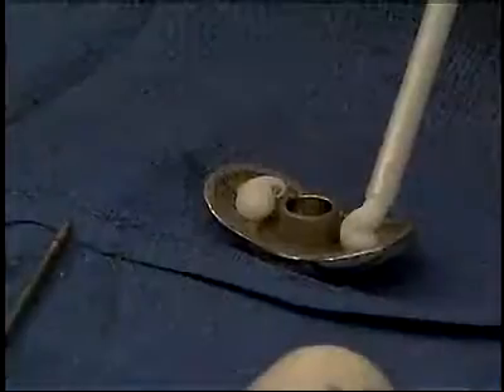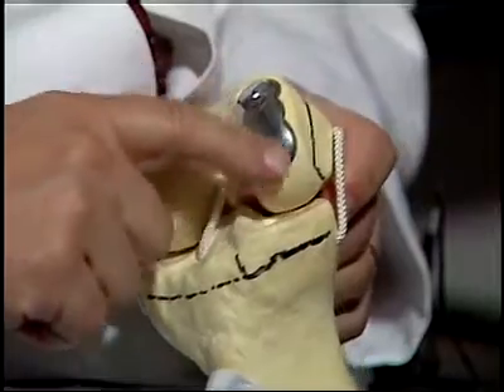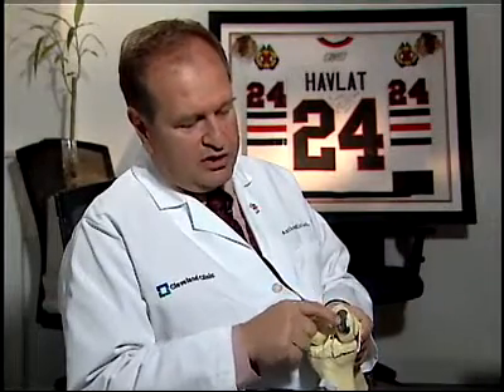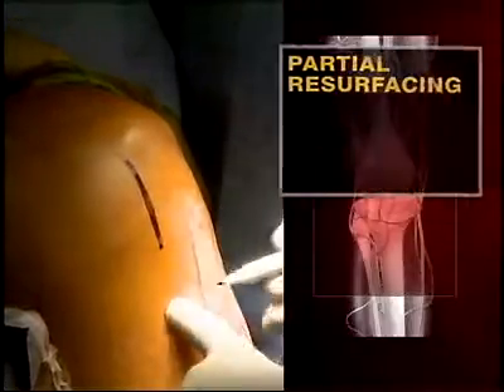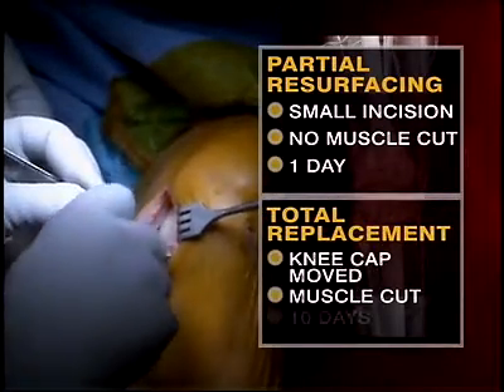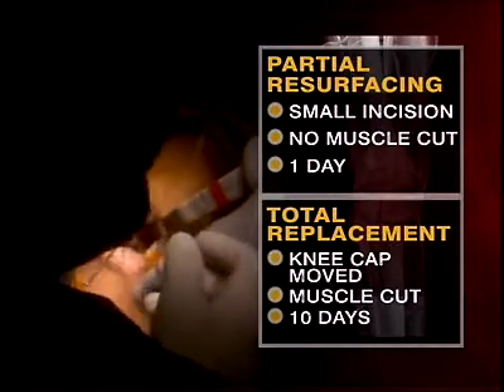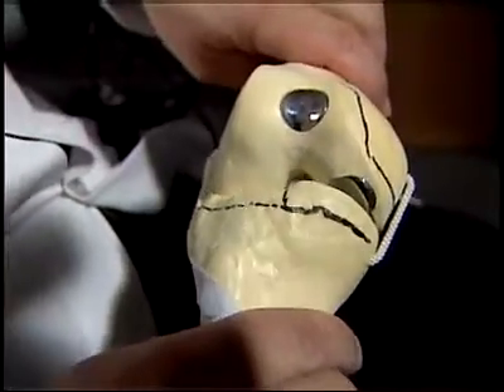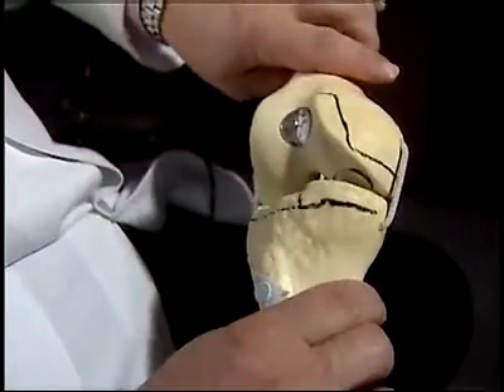Young Mom's knee pain and recovery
A young mother describes her story of living with her knee pain and how the Arthrosurface knee implant helped her gain her life back.